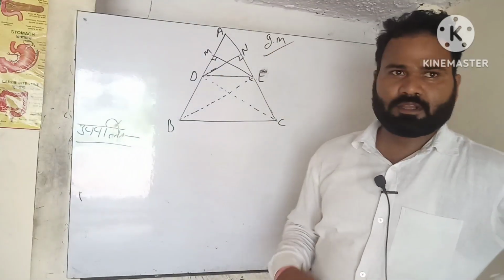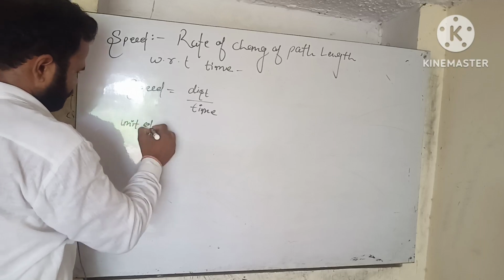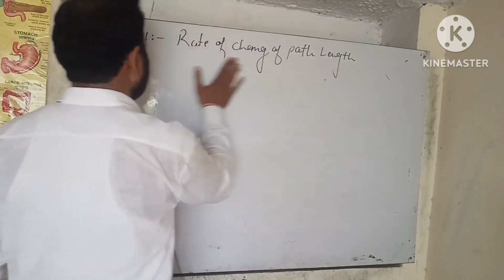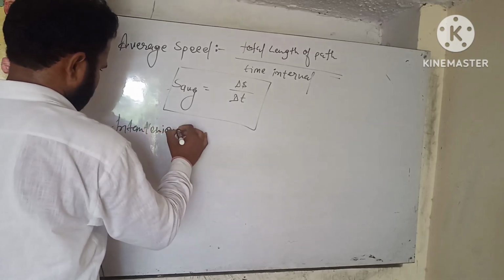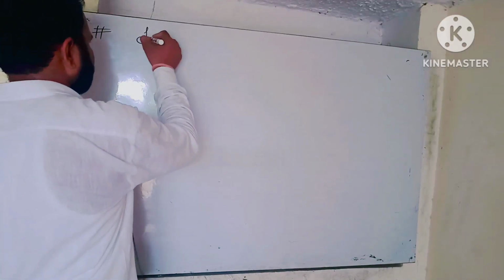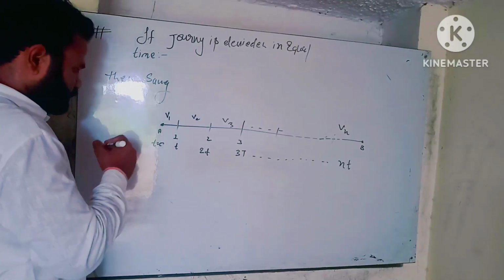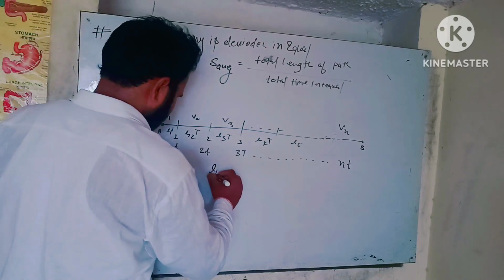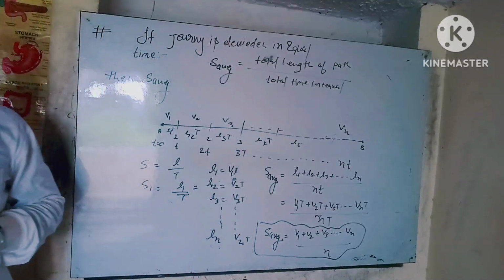Physics class for NEET Exam....by vinay sir